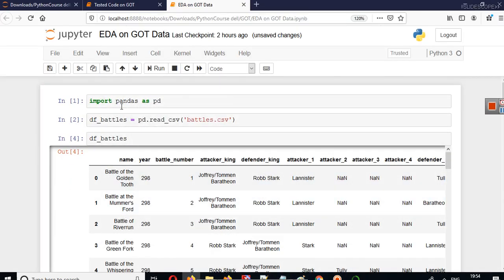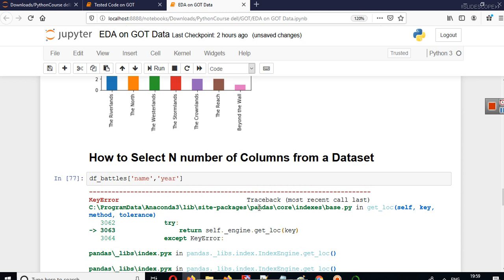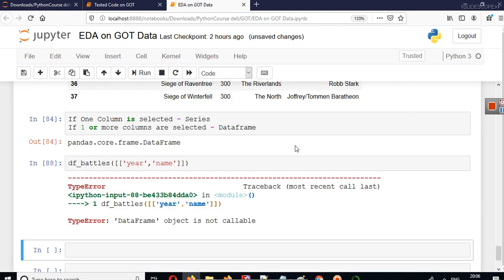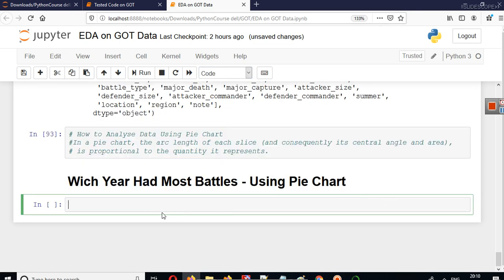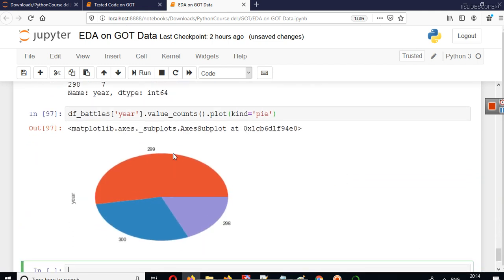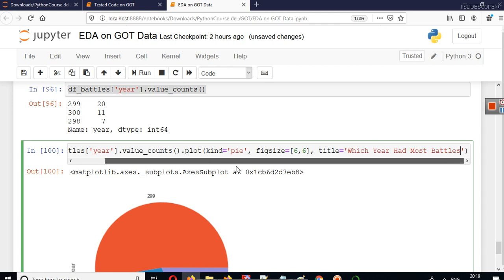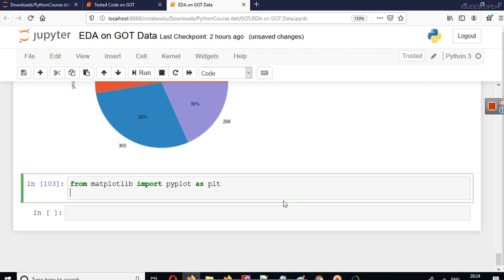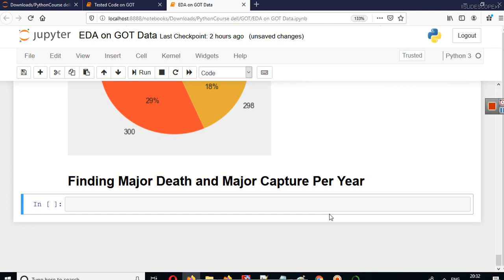Exploratory Analysis On Game of Thrones Data Part 2 - With Pie Chart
Analyze Data And Learn Python Pandas at the Same Time